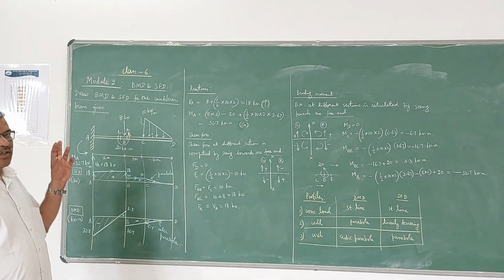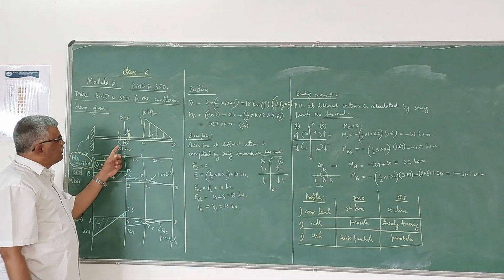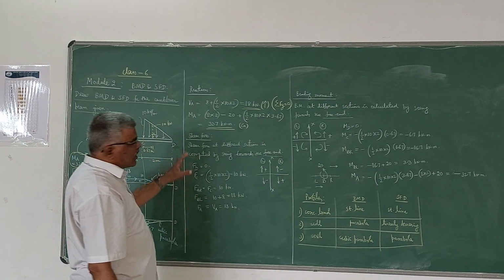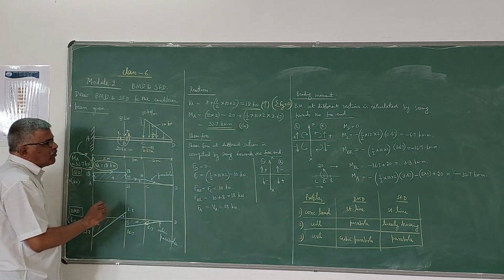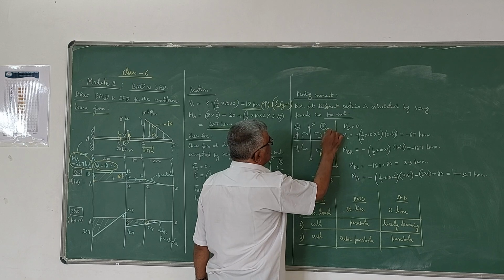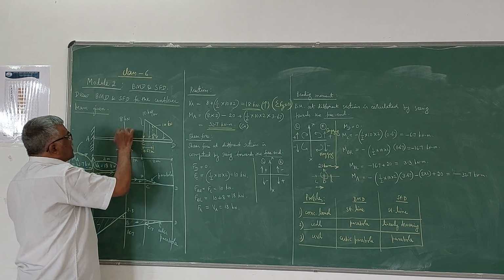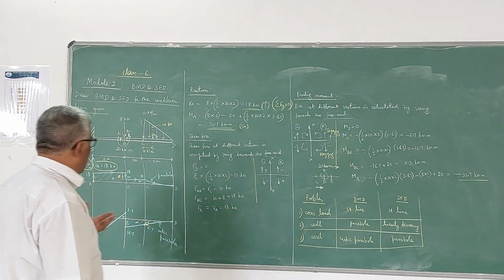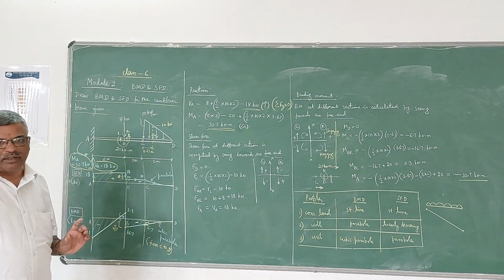SOM- Class 19 - Problem on SFD, BMD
Cantilever beam - problem solved